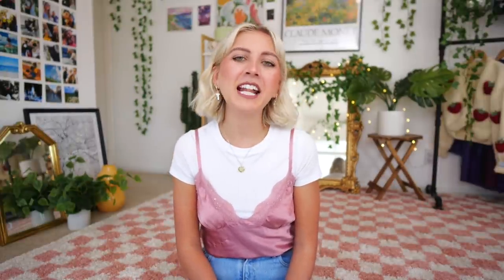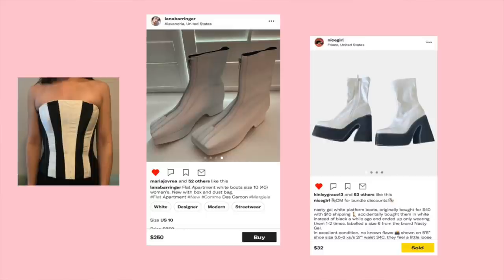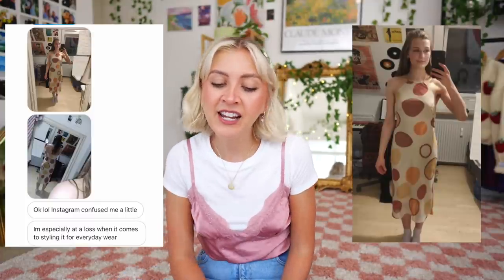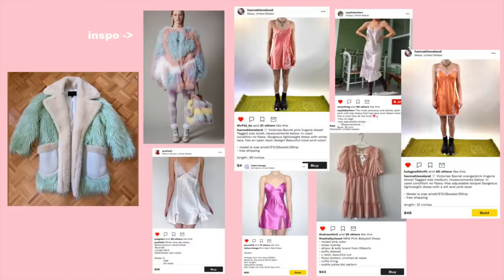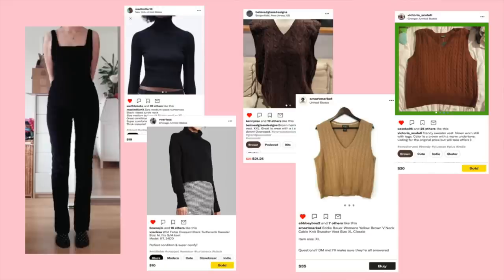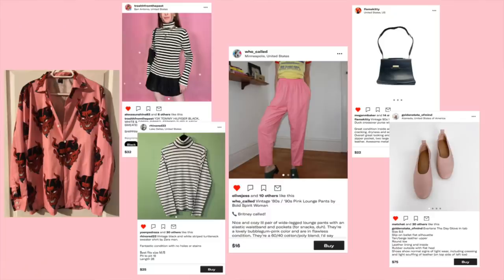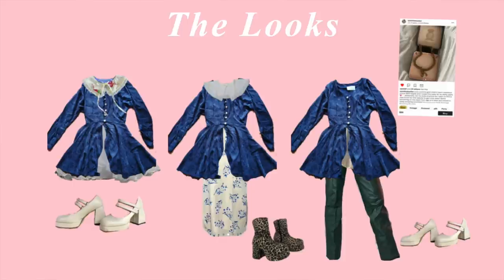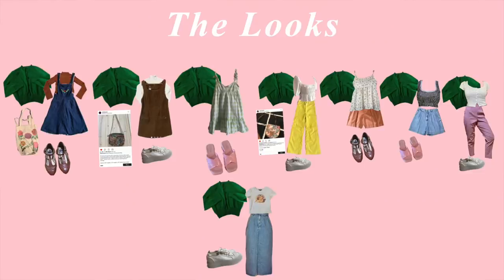Solving YOUR Fashion Dilemmas! ✨ styling clothes YOU don't know how to wear ✨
WHAT I'M WEARING:
Key Earrings (gifted) *
Gold Hoops *
Sun Necklace (gifted) *
T-shirt (thrifted)
Jeans (thrifted) similar *

It's another styling dilemmas videos where I help style pieces form your closet that you don't know how to wear! I've been there where you have this amazing piece you thrifted yet you just can't figure out how to rock it so today I am trying to get creative to hopefully help inspire you to create different outfits that you hadn't thought of!

TIMESTAMPS:
00:00 intro
01:12 How to style a black and white corset
03:58 How to style brown leather leggings
05:49 How to style a halter maxi dress
07:35 How to style a pastel fuzzy coat
09:47 How to style a corduroy jumpsuit
11:39 How to style a funky wild patterned button up
13:35 How to style a blue flowy dress/top
15:31 How to style a funky corduroy denim midi skirt
17:27 How to style a green cardigan
18:32 How to style a black and white lace cardigan
19:52 Outro (subscribe plz & thank you)
EQUIPMENT
Wide Angle Lens *
Clothing Rack